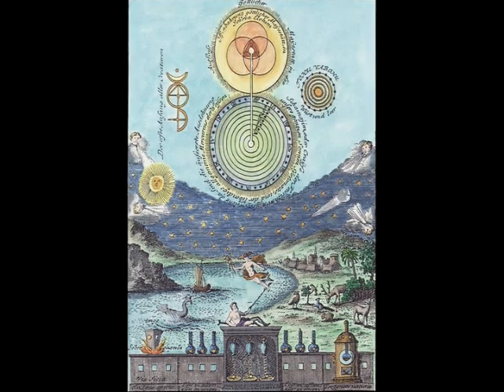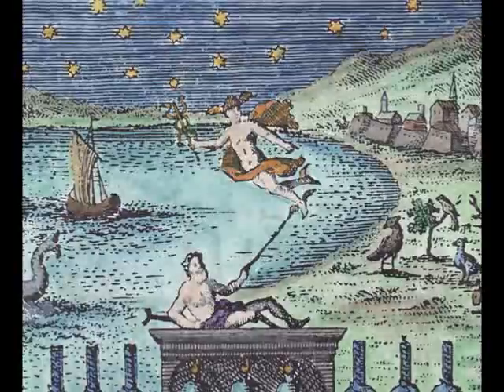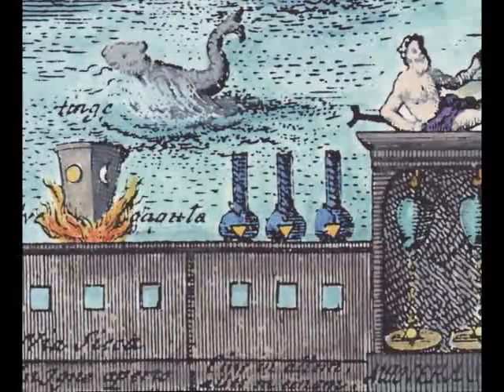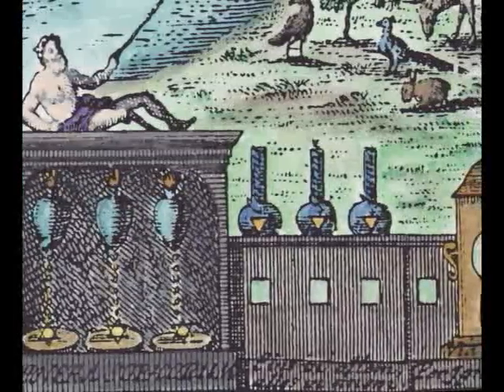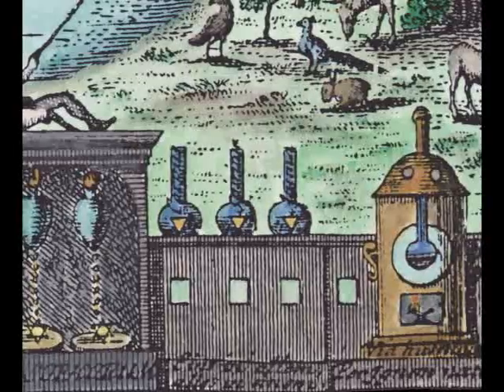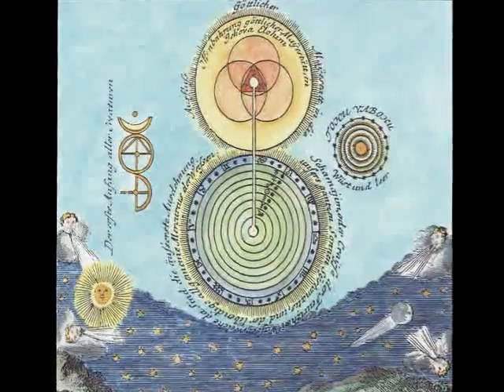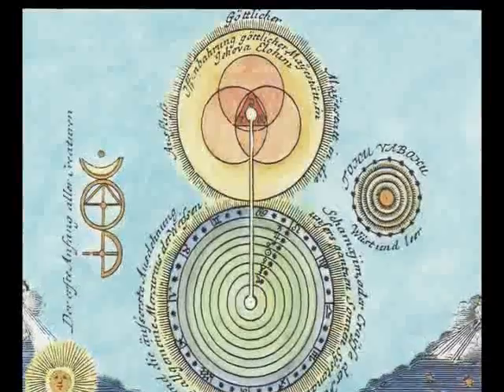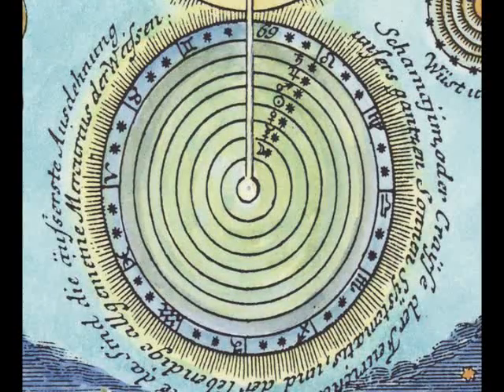Alchemical Emblems Fountain of Bernard of Treviso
Adam McLean has created a number of study courses on alchemical symbolism in the form of books and downloadable files.
Engraving of the Fountain of Bernard of Treviso analysed by Adam McLean in his Exploring  Alchemical Emblems Study Course.

Exploring Alchemical emblems
A series of 24 audio-visual presentations

1. Alchemical Grotto (9.3 mins)
2. Oratory and Laboratory (7.5 mins)
3. Alchemical Tree (9.7 mins)
4. Mirror of Art and Nature (7.6 mins)
5. Fludd's Macrocosm and Microcosm (6.5 mins)
6. Lullist Alchemical Tree (13.3 mins)
7. Golden Table (7.5 mins)
8. Hermaphrodite (12 mins)
9. Table of rich inventions (10 mins)
10. Materia prima (7 mins)
11. Liber Sapientiae (6.7 mins)
12. The Alchemical Globe of Libavius (7.5 mins)
13. Sabine Stuart's Philosophical Sanctuary (7 mins)
14. An Alchemical Mountain (6 mins)
15. Mylius' Macrocosm and Microcosm (10.3 mins)
16. Ergon and Parergon (9.5 mins)
17. Mylius Titlepage (9.2 mins)
18. The Ripley Scrowle (14.7 mins)
19. The Hermetic Triumph (5.4 mins)
20. The Cosmic metals (6.7 mins)
21. Fountain of Bernard (7 mins)
22. Flamel Hieroglyphic figures (10 mins)
23. Secret Symbols (14 mins)
24. Freher Cosmos (11 mins)

For large format prints of some of these images see my

alchemy website